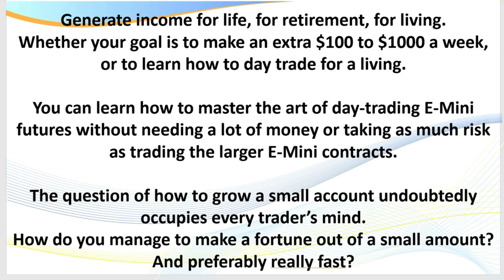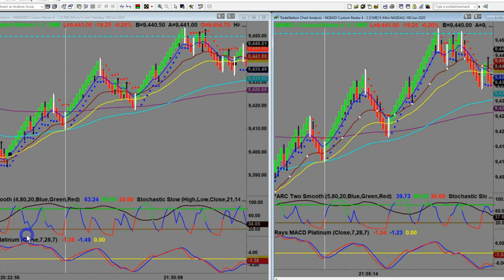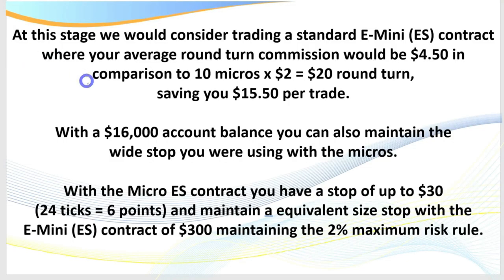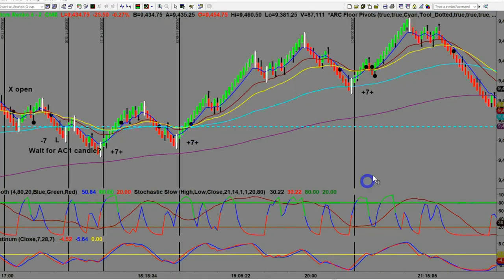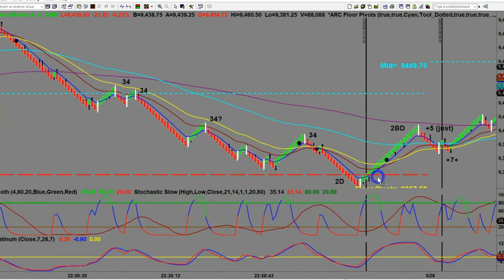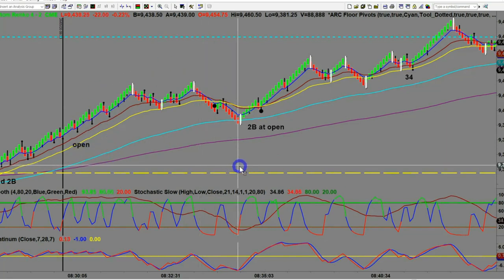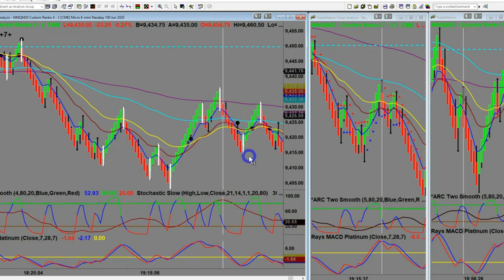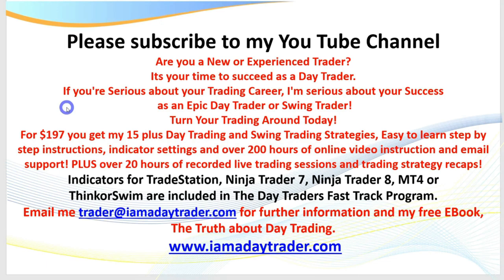How to Trade the E-mini Micro Futures